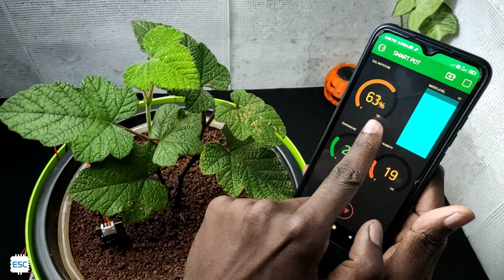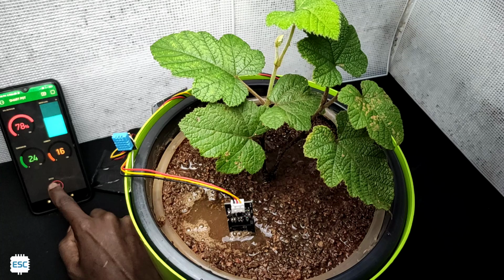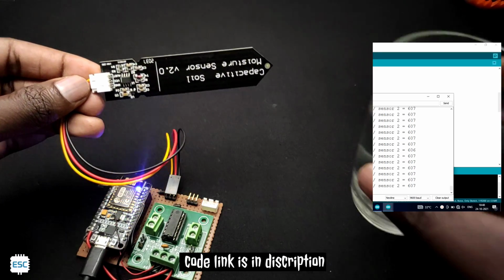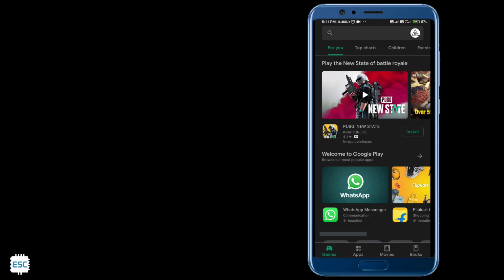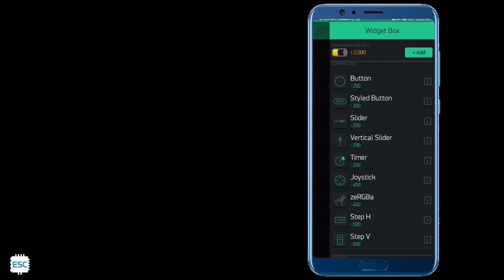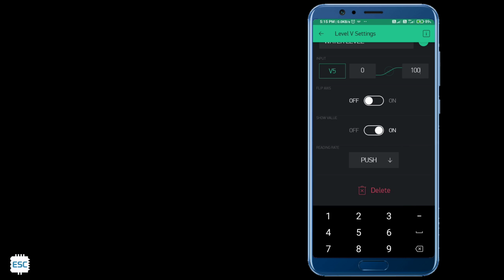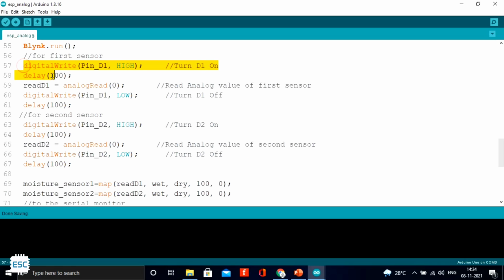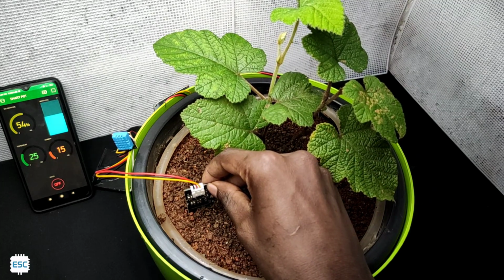How to Make Self Watering Smart Pot Using NodeMCU | IoT smart Irrigation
EDISON SCIENCE CORNER

lets build a smart Irrigation system

tutorial link

PLEASE NOTE THIS VERSION OF BLYNK APPLICATION MAY NOT WORK. SO TRY WITH BLYNK 2.0

IoT projects, tutorials

Arduino projects, tutorials

DIY stuff

blynk app projects

science projects

___lets connect____

Easyeda
Amplifier
Jlcpcb
Ki kad
Atmega328
Esp8266